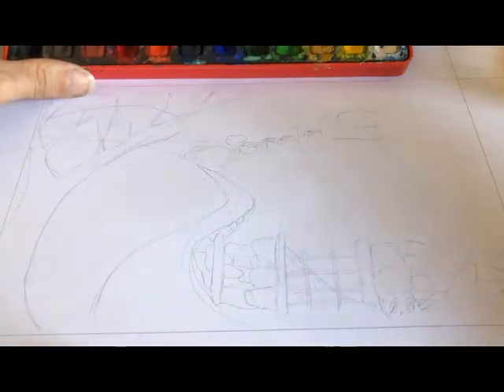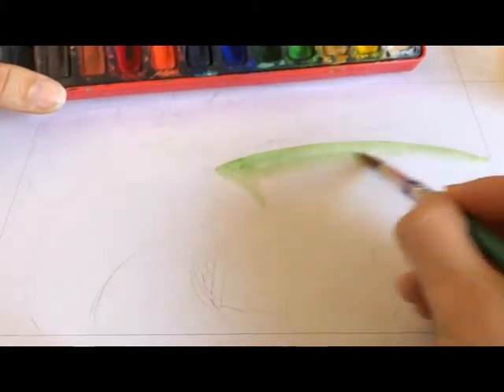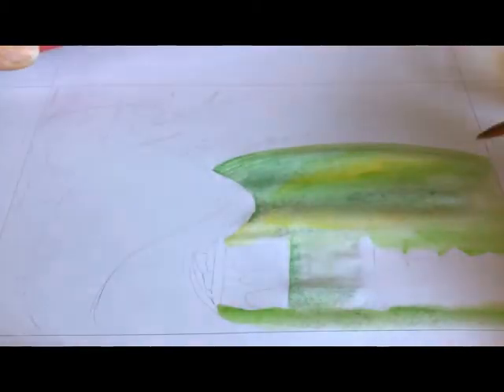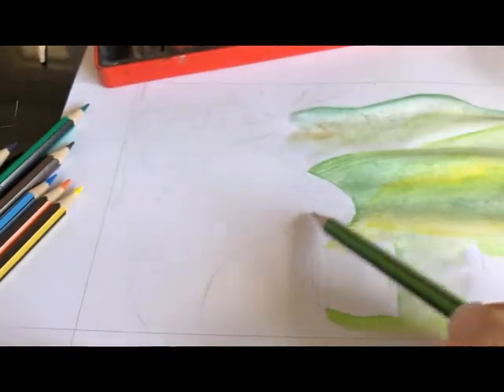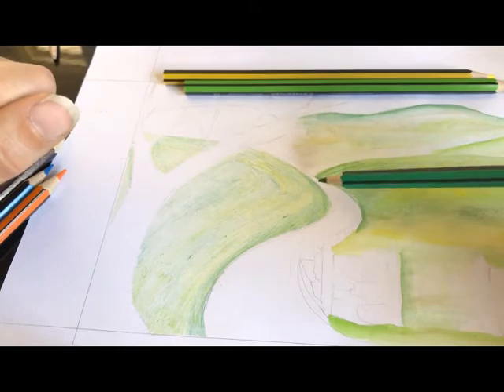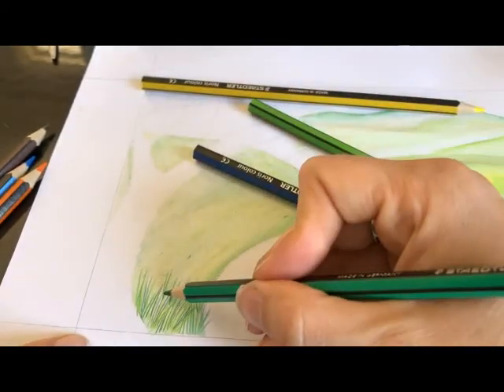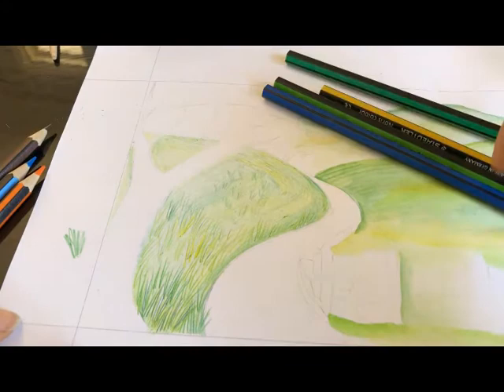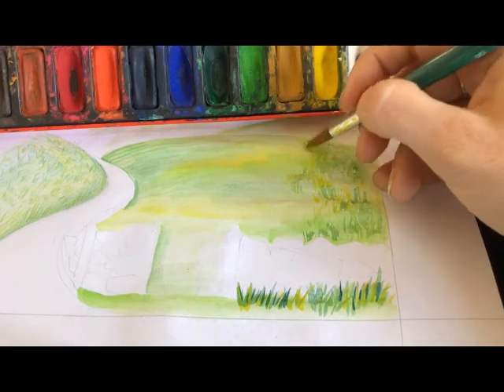Texture in watercolour and colour pencil. KS3 Art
A Look at how you can use different textures using watercolour paint and colour pencil in a landscape. Suitable for KS3 Art Students or GCSE FIne Art students.